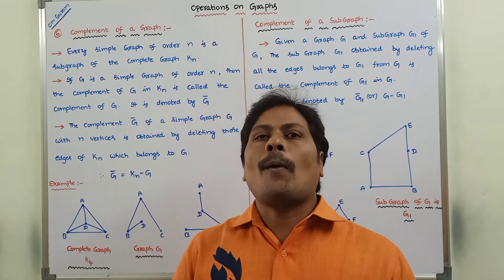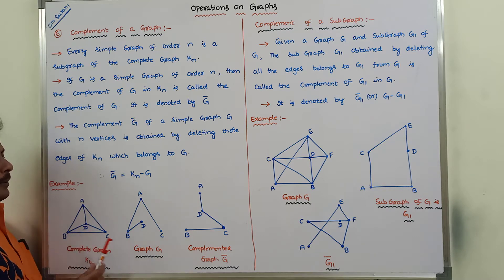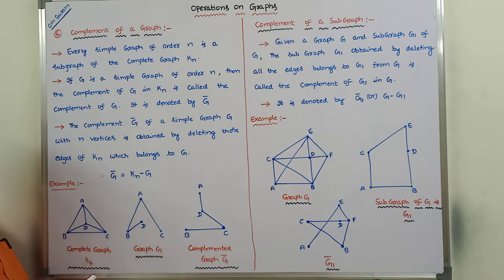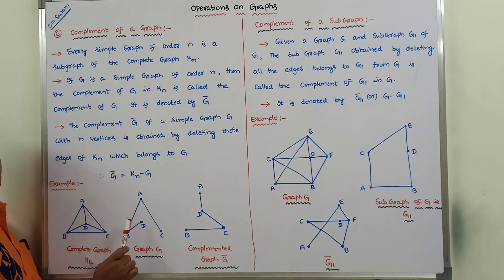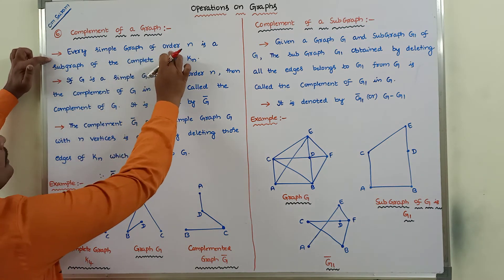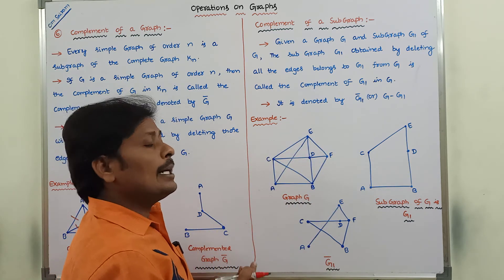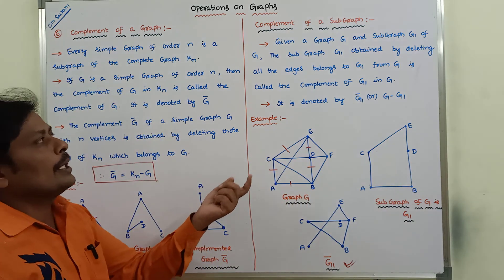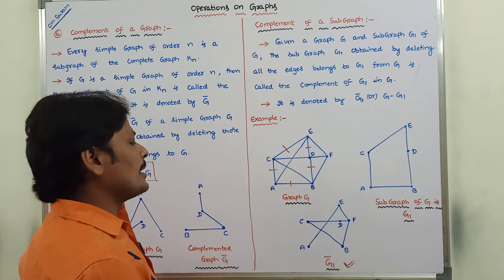OPERATIONS ON GRAPHS | COMPLEMENT OPERATION ON A GRAPH AND A SUBGRAPH | COMPLEMENT OF A GRAPH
This video contains the description about operation on graphs : complement of a graph and a subgraph in graph theory.